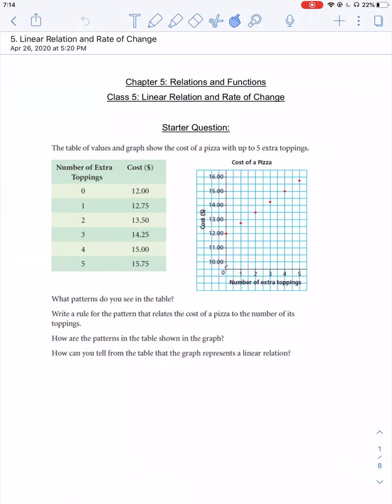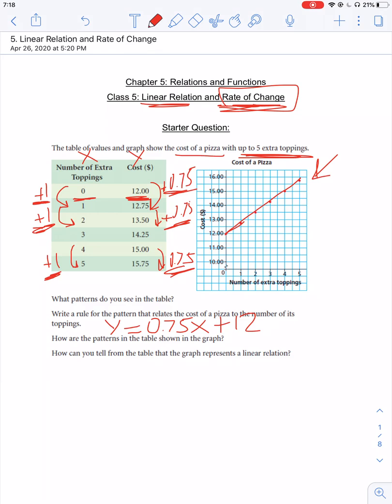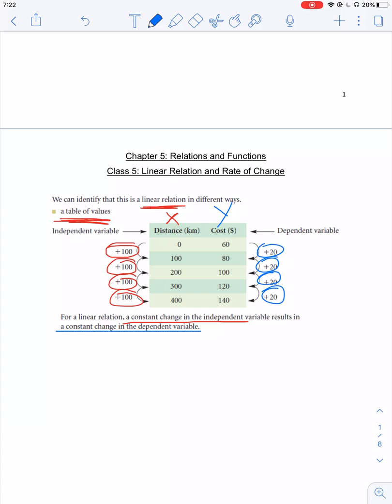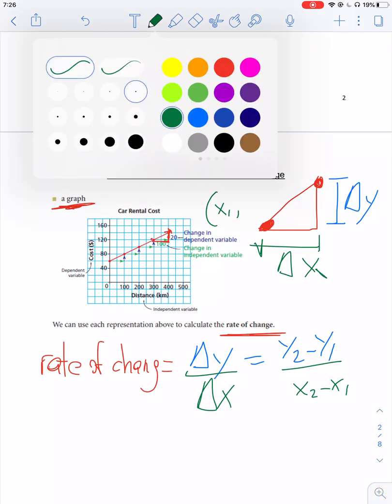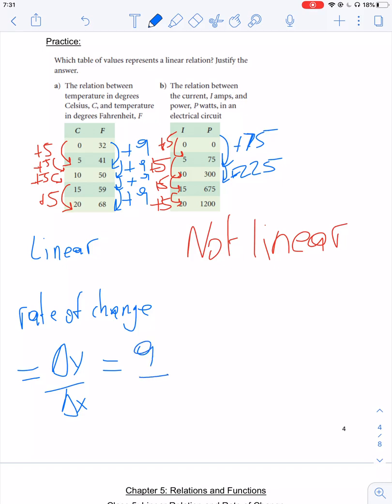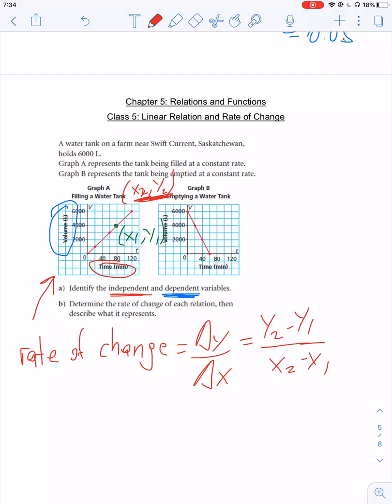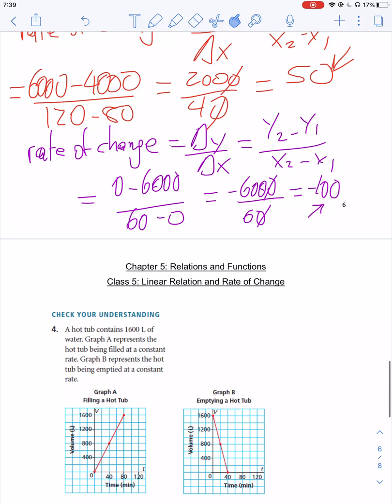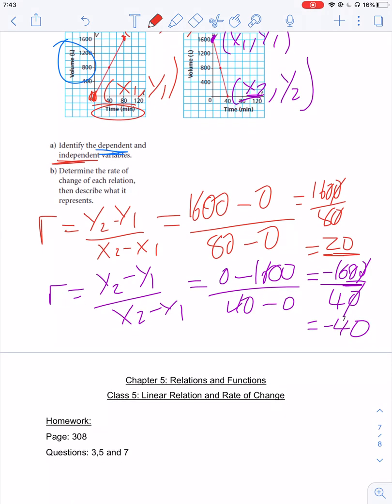Class 5: Linear relation and rate of change (Math 10C)